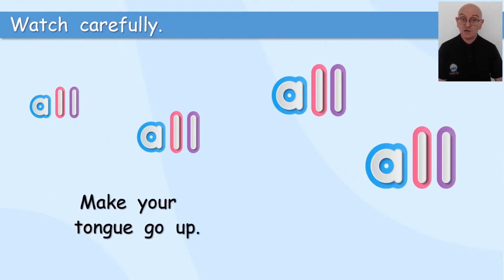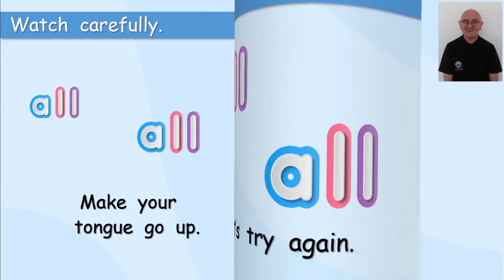The -all sound. Conversation for grade 1.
Let's talk and read together. Come and have fun with us.
We use the -all sound this week. This is a sound that we use a lot but can be difficult to say.